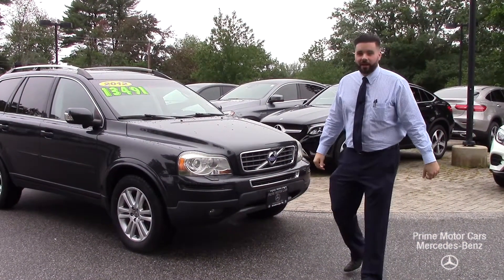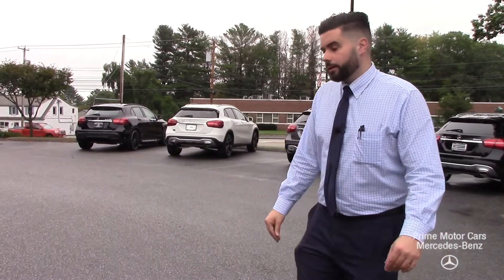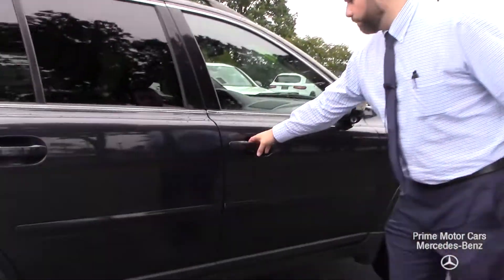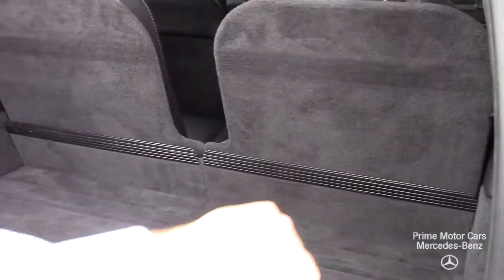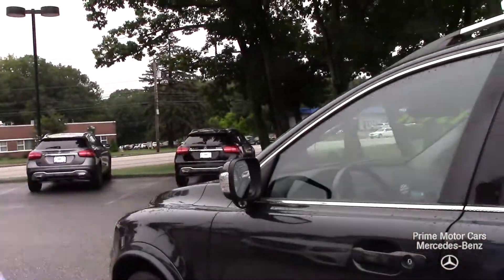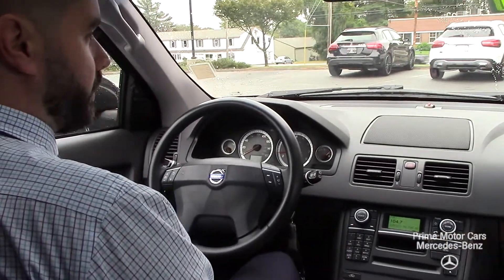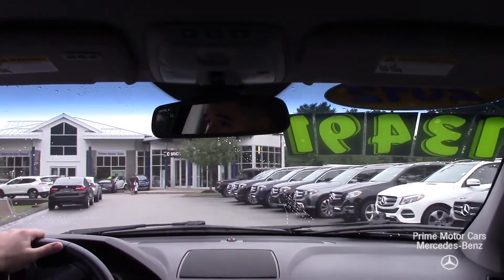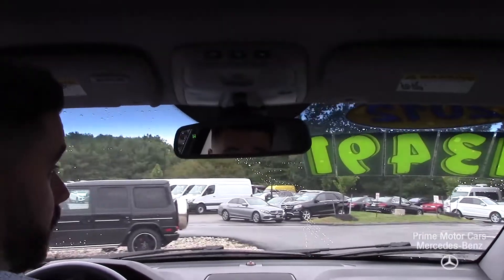2012 Volvo XC90 3.2 video tour with Mike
Florida SUV. NO rust, Just moved to Maine this year. New tires, Leather, 3rd row, sunroof.